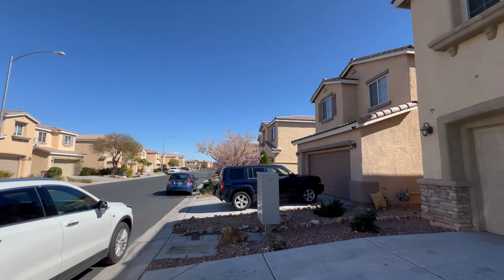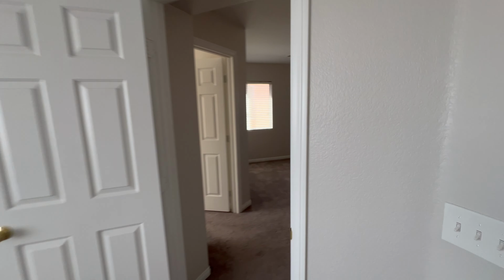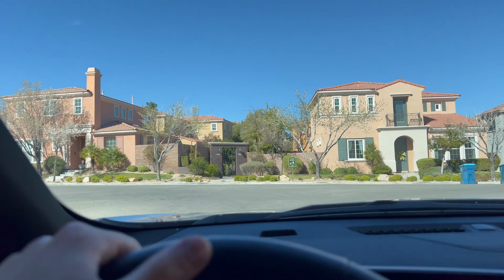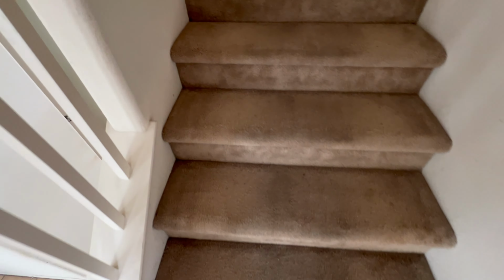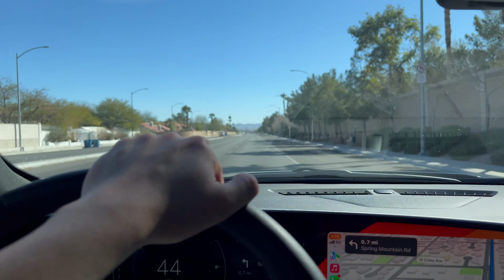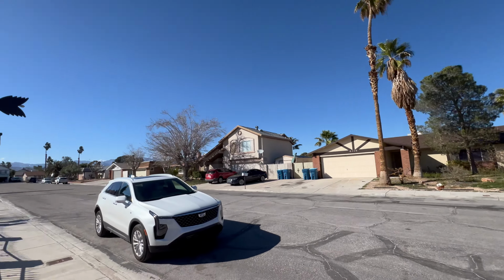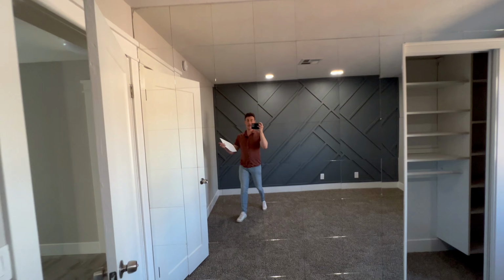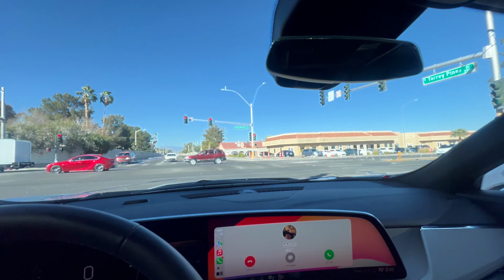Comparing 3 Homes for Sale at the Same Price in Las Vegas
(This way I can contact you)

Compare 3 Houses, in 3 different Neighborhoods all at the Same Price ($475,000). Throughout this video we go to three of the most popular neighborhoods in Las Vegas and explore what it's like to be a buyer in this current market.

As you can see there is a huge difference between each home.

Comment if you want me to do similar content with different neighborhoods and different prices!

Lastly fill out my jotform link so we can work together!

I pride myself with honesty and integrity. And promise to help my clients to the best of my ability and provide excellent service.